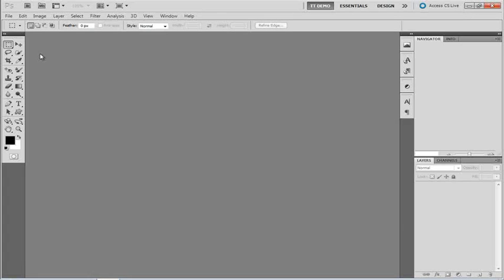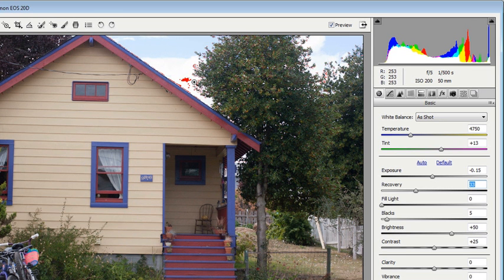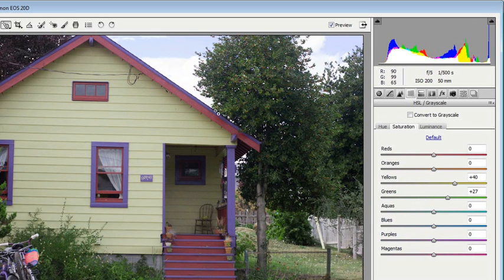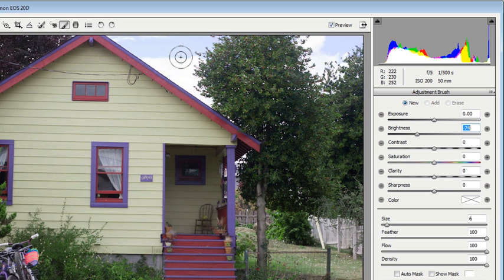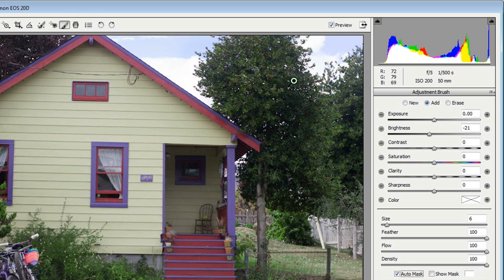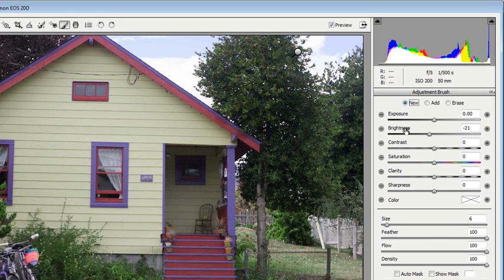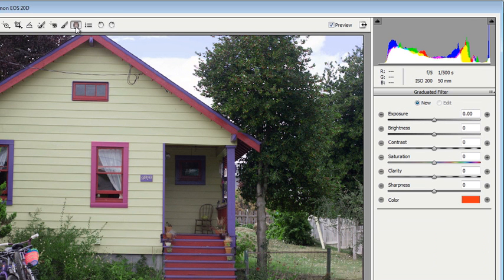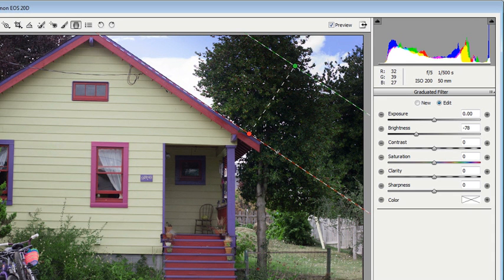PHOTOSHOP CS5_EXTANDED_ESSENTIALS_mrdatjojo_part 53